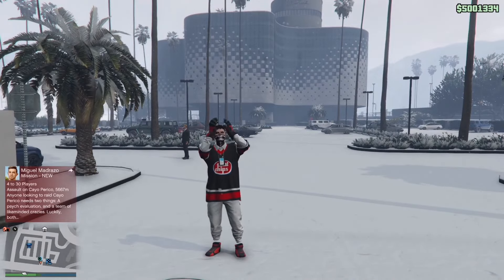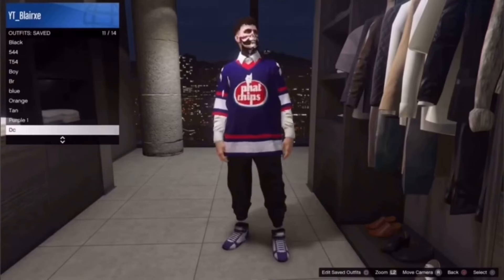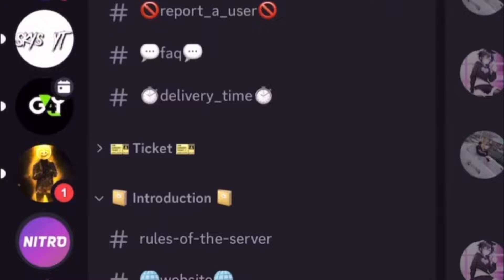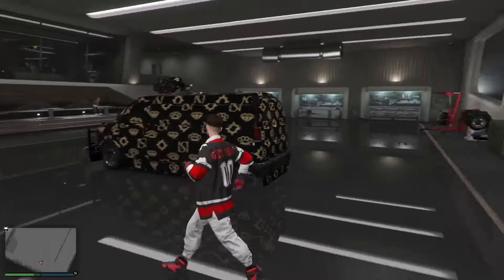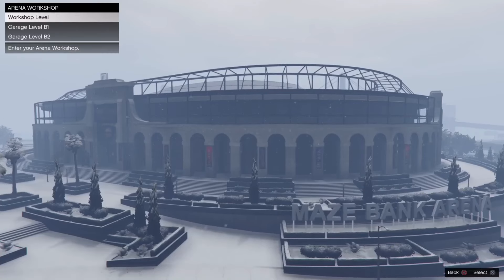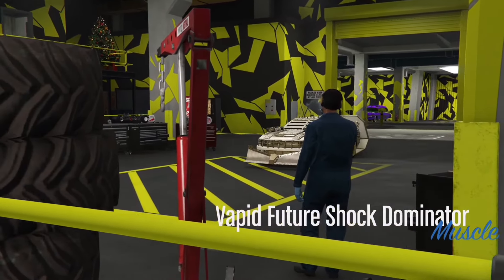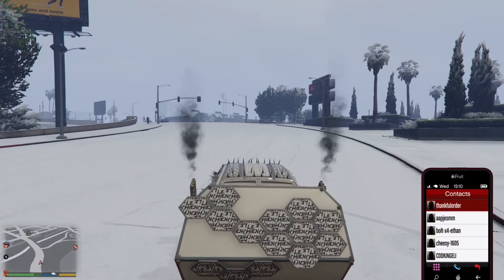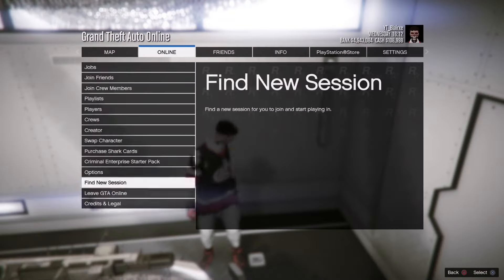NEW CAR DUPLICATION GLITCH! *WORKING* GTA 5 ONLINE MONEY GLITCH! *BEST MONEY METHOD* (NOT PACKED)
Hey guys welcome to the channel
This channel educate people about money glitches & Duplicates in GTA 5 ONLINE